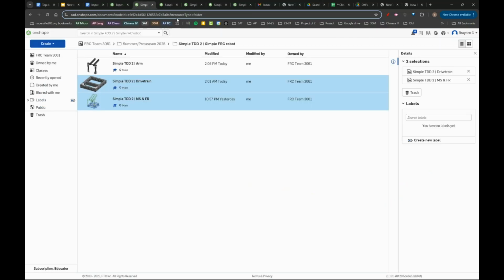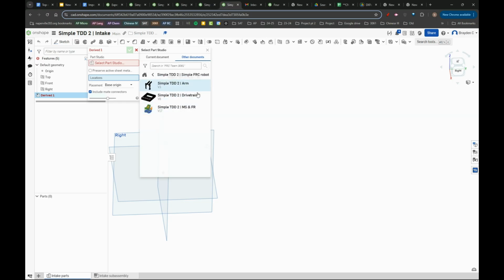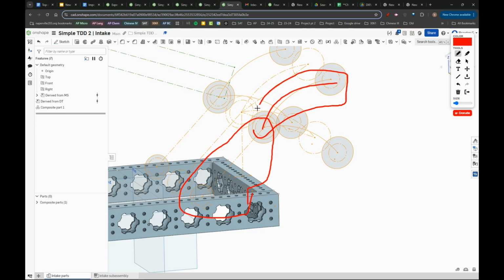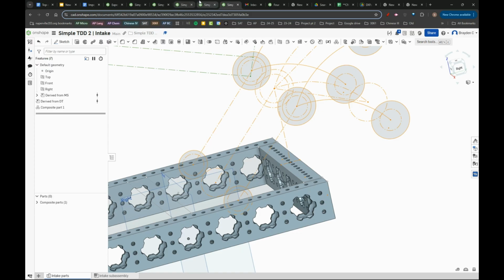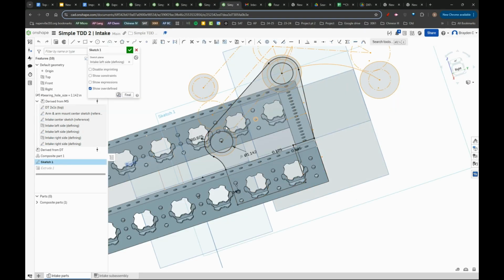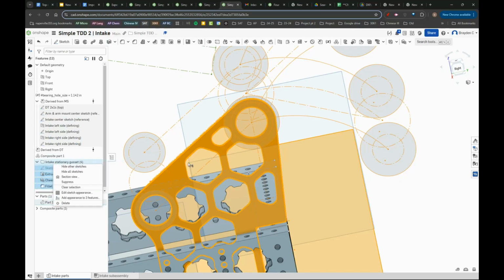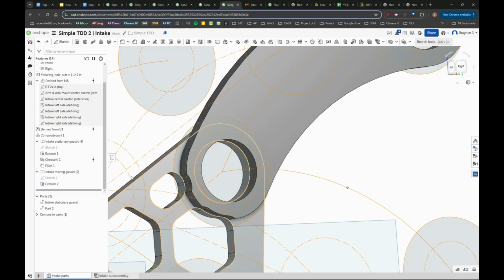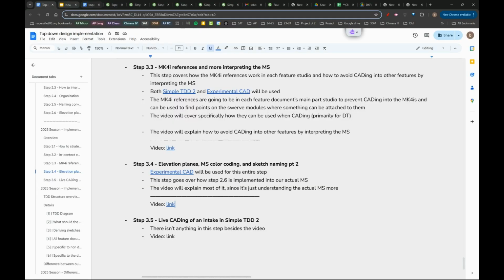2025 Season TDD | Step 3.5 - Live CADing of an intake in Simple TDD 2